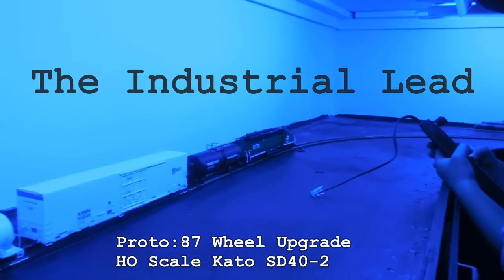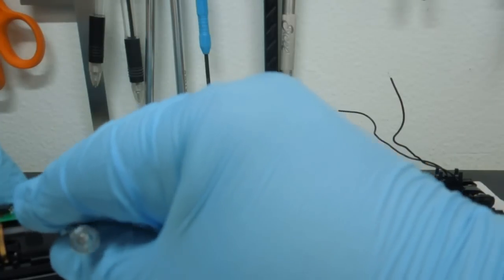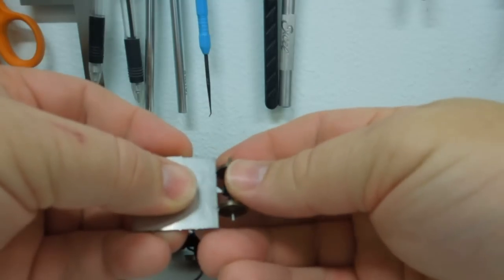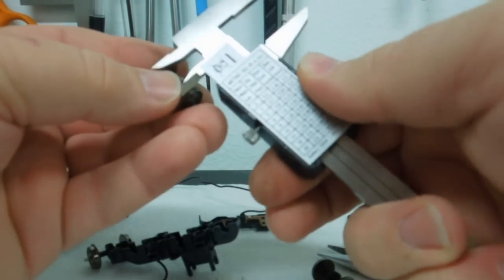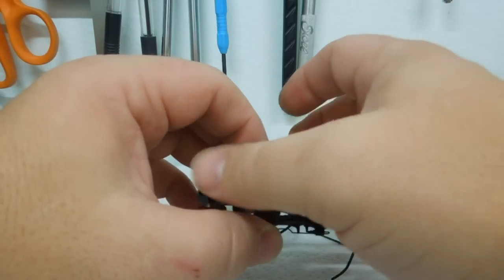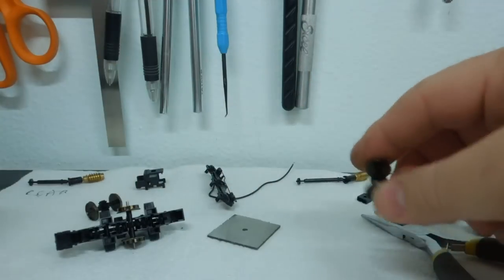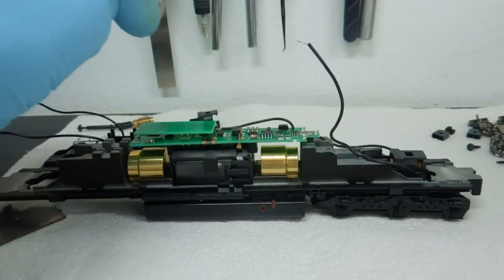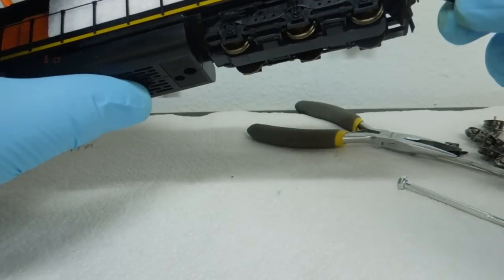Proto:87 Upgrade - Kato SD40-2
Upgrading a Kato SD40-2 with NWSL Proto:87 wheels. This video shows how I replaced the factory wheels on a Kato SD40-2 with Northwest Shortline Proto:87 wheels.